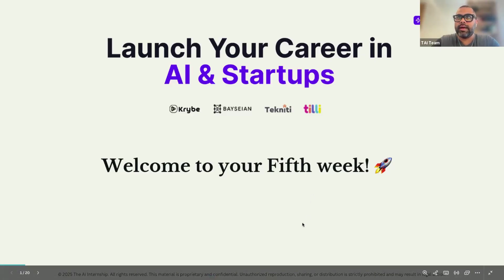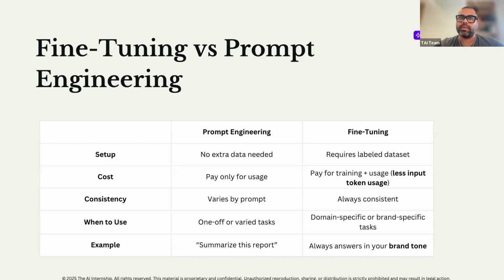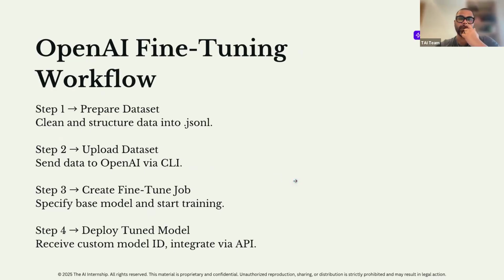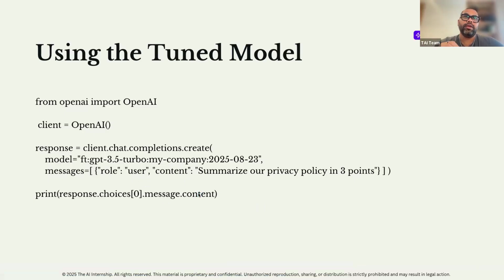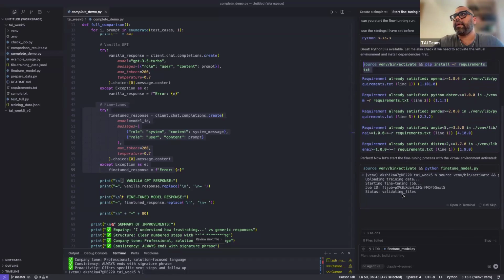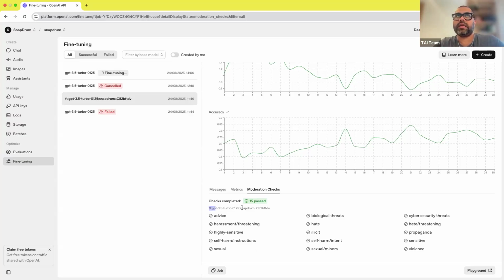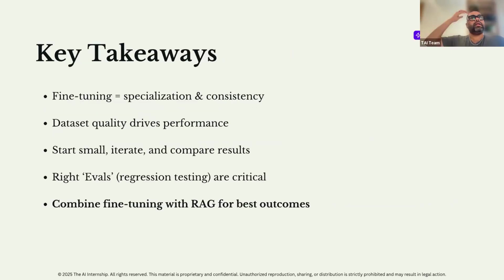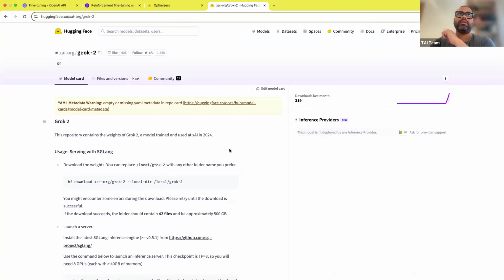Turn ChatGPT Into Your Best Employee (Fine-Tuning, Explained)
Ask ChatGPT "my laptop won't turn on" and it'll tell you to check the power cable. Technically correct. Completely soulless. Now imagine the same model replying like your actual support team would , empathetic, on-brand, exactly your tone of voice. That's not a smarter prompt. That's a fine-tuned model. It's the difference between hiring a tourist and hiring an intern who's spent six months learning your company.

This is Week 5 of TAI's 12-week AI Engineering cohort. Our instructor Dr Akshika (Aki) Wijesundara walks through OpenAI's four fine-tuning methods, the JSONL dataset format that actually works, a live end-to-end training run, and the before-vs-after demo that shows you exactly what you get for your money.

This is the session that tells you when to fine-tune, when to use RAG, and when good prompt engineering is all you actually need.

• 12 weeks, live mentor-led sessions

What you'll understand in 49 minutes:
✓ What fine-tuning actually does (vs prompt engineering vs RAG)
✓ OpenAI's four methods: SFT, Vision FT, DPO, RFT — and which to pick when
✓ The JSONL dataset format — and why data quality is everything
✓ Live demo: training a customer-support bot end-to-end via the OpenAI CLI
✓ A real before-vs-after — generic GPT reply vs your fine-tuned "intern"
✓ The pitfalls: overfitting, garbage in/garbage out, eval sets, training cost
✓ When to skip fine-tuning entirely (prompt engineering + RAG hybrid)

🕐 CHAPTERS
0:00 Welcome — what fine-tuning actually is
0:39 Why customize a model in the first place
1:11 Today's agenda
2:43 What is fine-tuning?
3:35 Real use cases: support bots, Bloomberg, legal
5:21 Fine-tuning vs prompt engineering
6:28 When to pick fine-tuning (and when not to)
7:43 The 4 OpenAI fine-tuning methods (animation)
8:55 SFT — Supervised Fine-Tuning
10:29 Vision FT — image-aware fine-tuning
11:30 DPO — Direct Preference Optimization
12:45 RFT — Reinforcement Fine-Tuning
14:23 How you actually train a model on OpenAI
16:19 The JSONL dataset format (animation)
17:03 Dataset best practices
18:36 Upload → train → unique model ID
19:39 Q&A: dataset size, configs
22:32 Live demo — the chatbot dataset
24:34 The fine-tuning script walkthrough
28:23 OpenAI dashboard tour
29:11 Hyperparameters: epochs, batch size, learning rate
30:43 The training run is live
35:45 Comparison setup — base vs fine-tuned
36:54 Before vs after — the empathy test (animation)
37:00 "My laptop won't turn on" — bland vs branded
38:42 The cost of training
39:10 Common pitfalls — overfitting, garbage in/out
39:51 Eval sets — why you need them
40:26 Alternatives: prompt engineering, RAG, hybrid approach
41:58 Summary
48:15 Bonus: Grok 2 + Hugging Face fine-tuning
48:59 Wrap

W02 — Build a ChatGPT Clone (Two Ways)
W03 — REST APIs, JWT & FastAPI (Unhackable Backend)
W04 — Vector Embeddings & Semantic Search
W07 — RAG Fundamentals
W08 — LangChain & LangGraph
W09 — Build an MCP Server